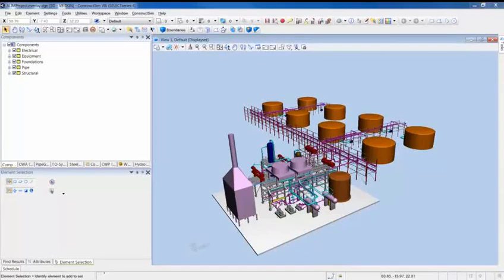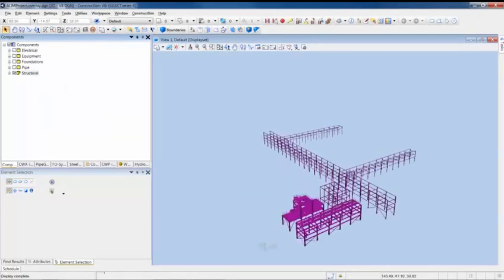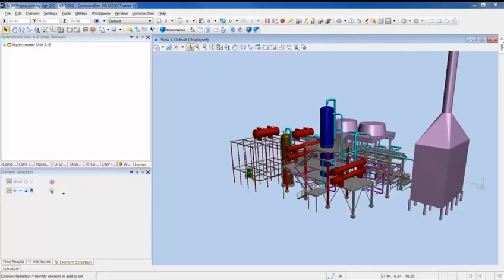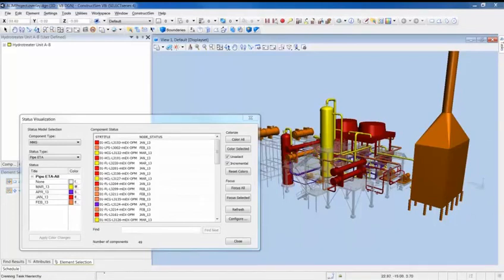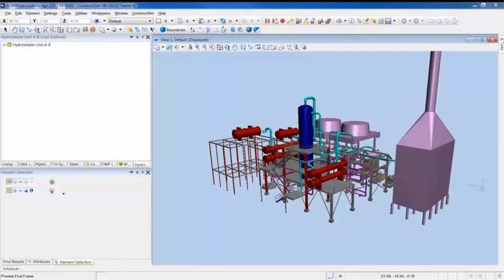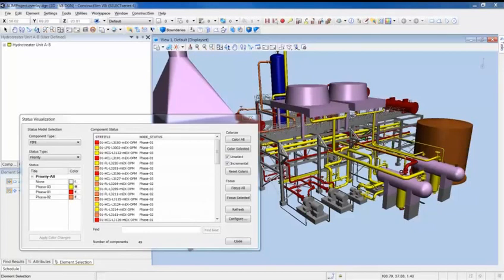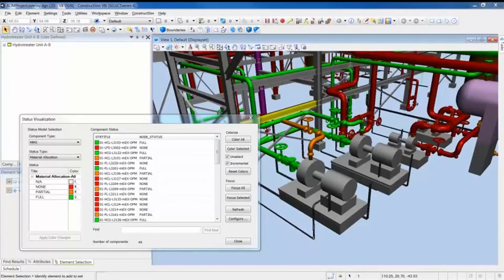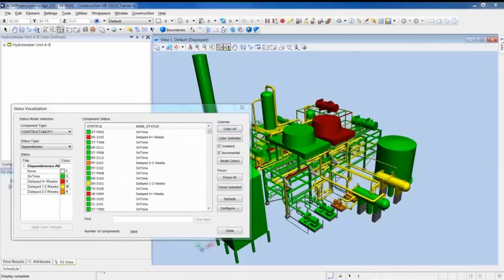Workface Planning using Bentley's Construction Solution - Part 1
In this clip, Steve Rice will demonstrate Workface Planning in our Construction Solution.